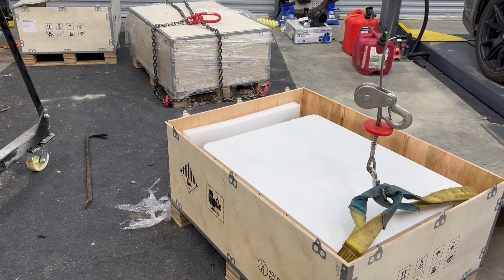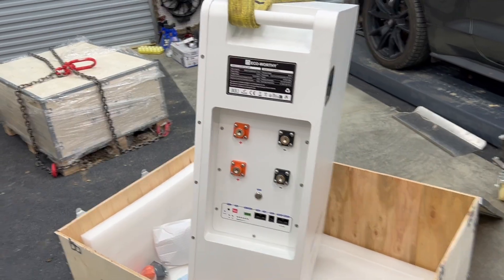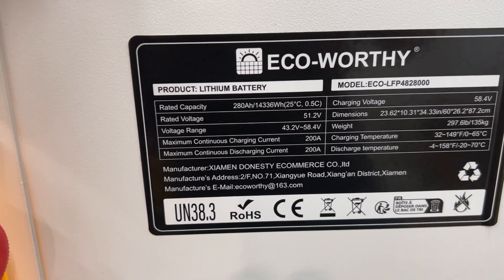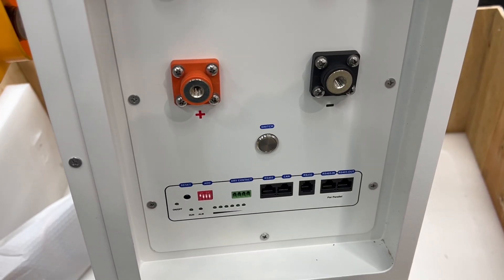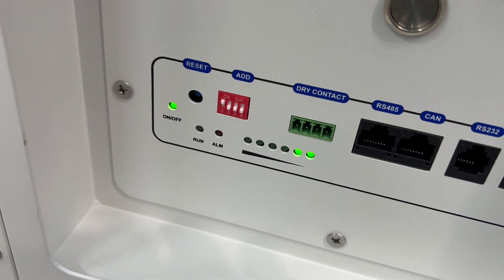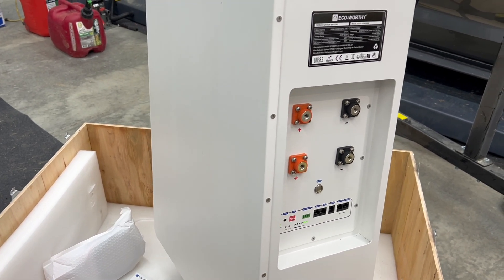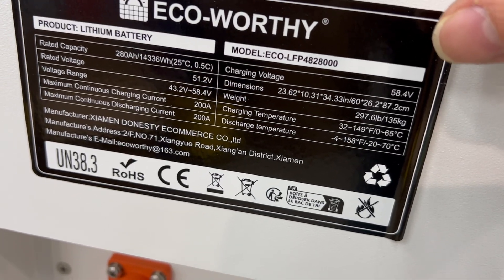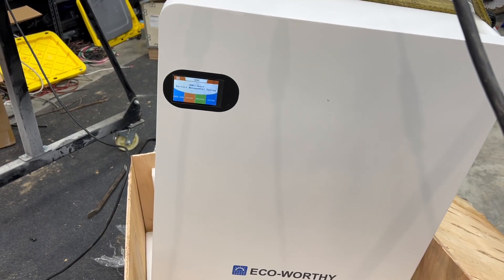Unboxing 3 MEGA Eco-Worthy Solar Batteries! (280Ah LFP)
oin me as I unbox THREE massive Eco-Worthy 280Ah floor-standing lithium iron phosphate batteries! These mega batteries are a game-changer for my solar setup. We'll take a look at the unboxing process, lift these heavy batteries, and go over the basic specs. Get ready for some serious power! Model: LFP4828000